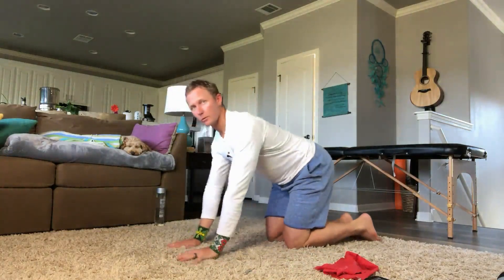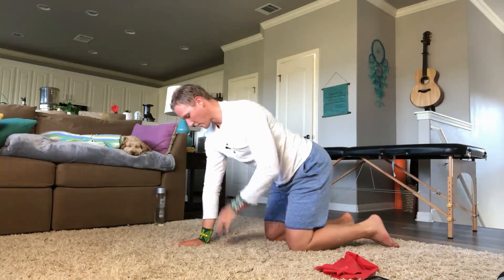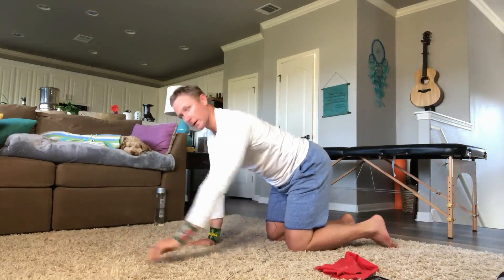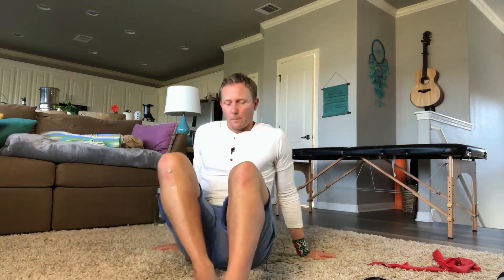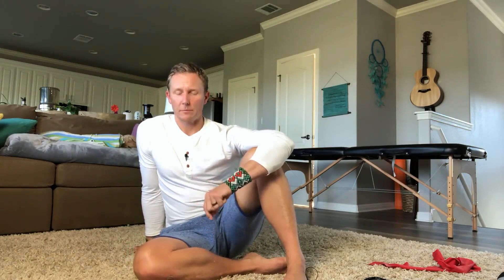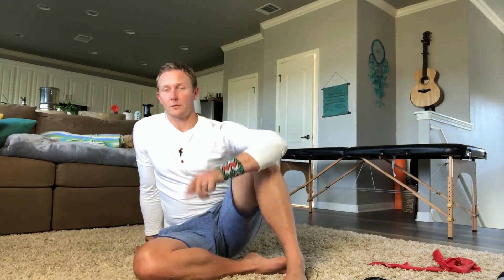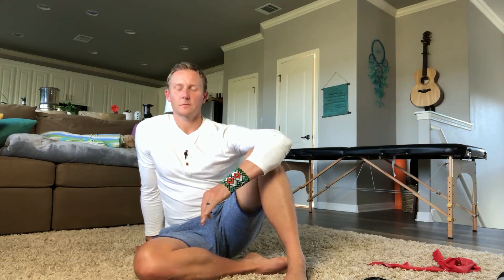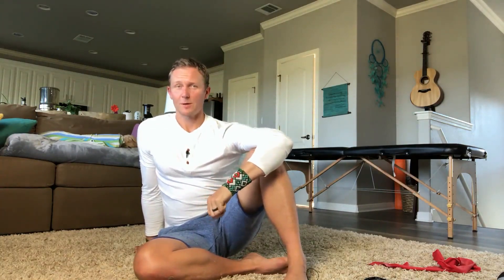Native Body Reset: Workout 12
Have questions? Try our Help Center